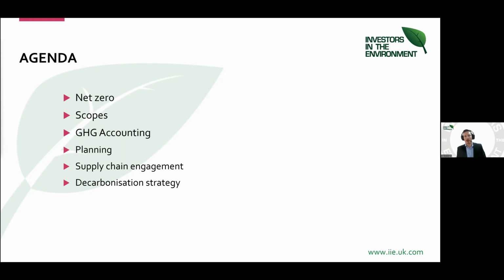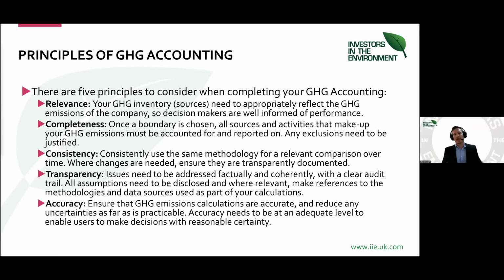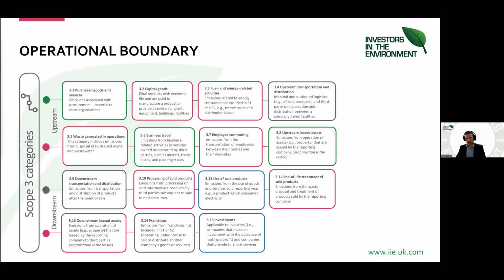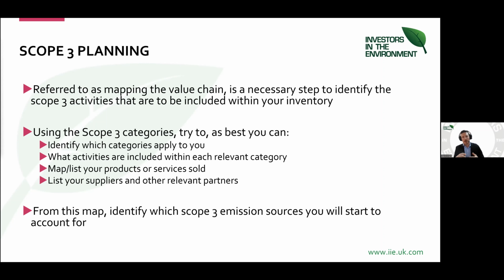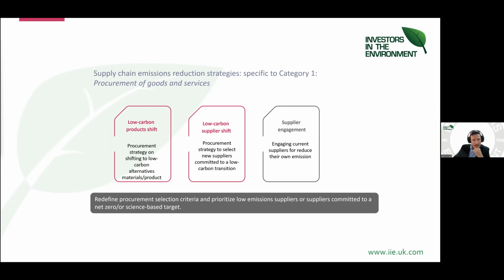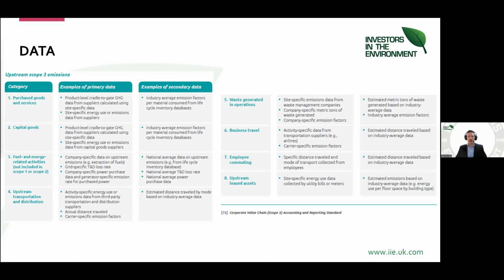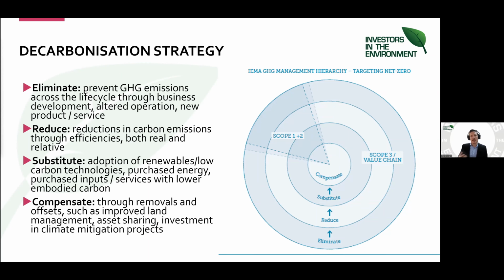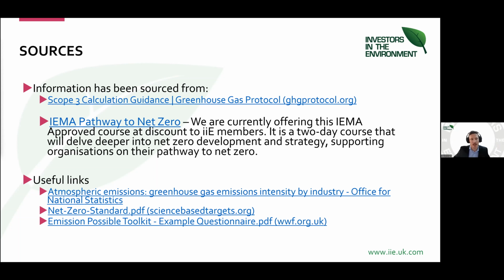Tackling the Challenge of Scope 3 Emissions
David Knight, Principal Consultant at iiE, provides knowledgeable insight into the definition of Scope 3 emissions, how they can be measured and steps organisations can take to reduce them.